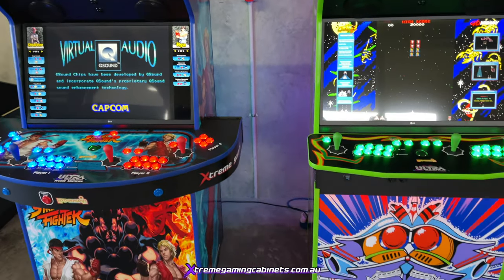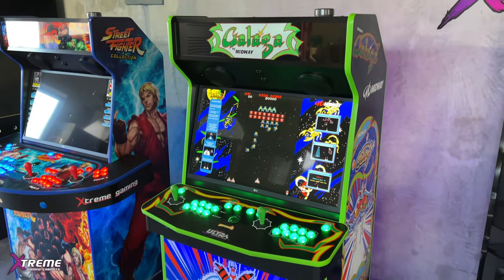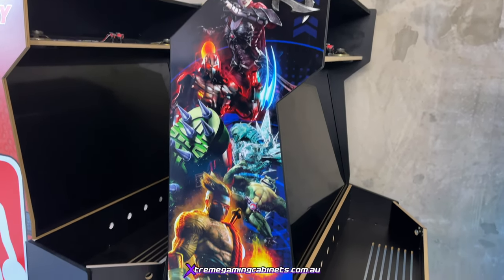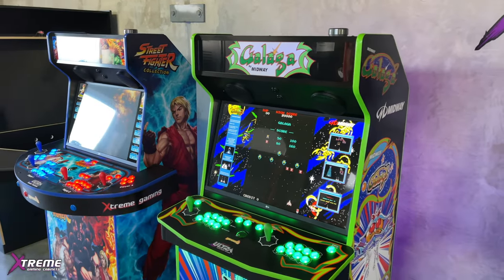Galaga and Street Fighter Boss Arcades